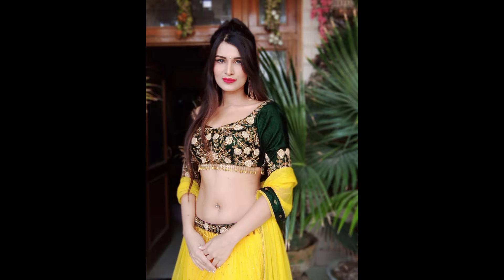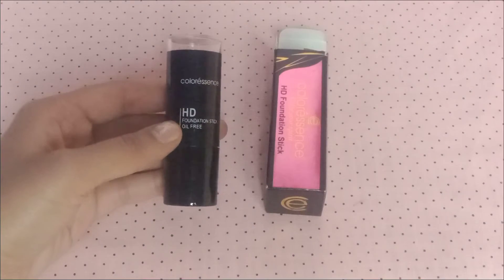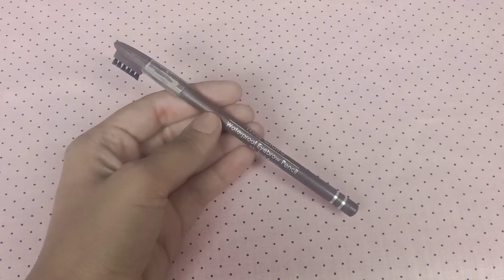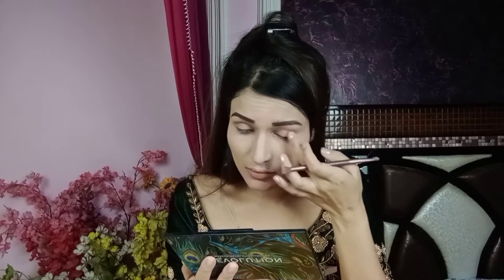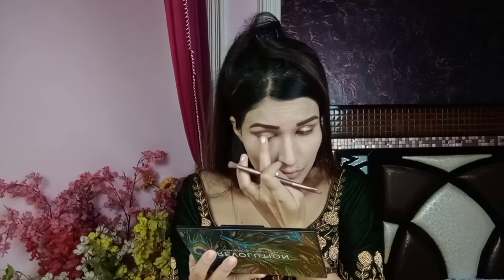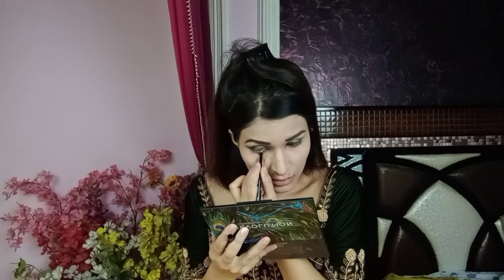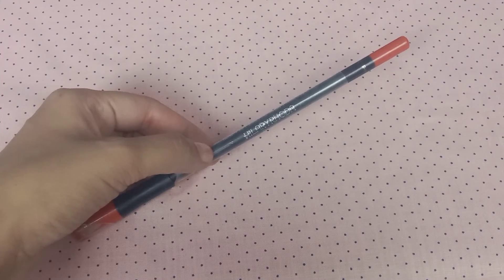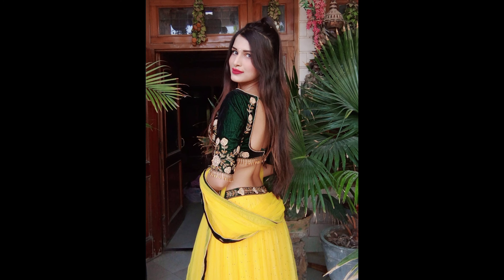Get ready with me/ Indian wedding makeup look// Martina Garg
Indian wedding makeup look

you can easily create this look with the products available at your home...